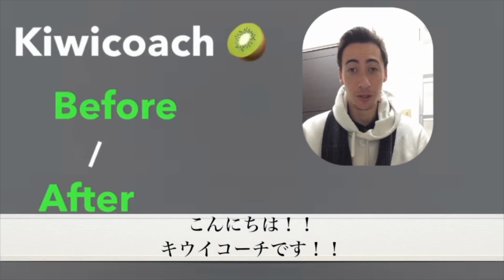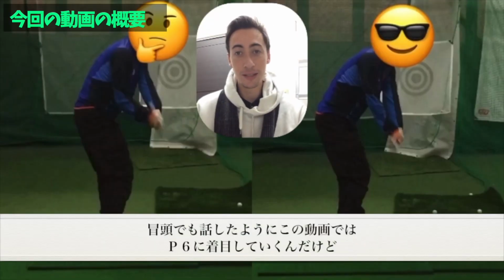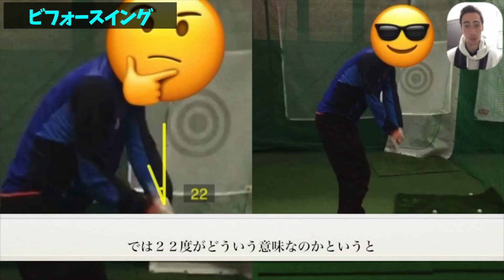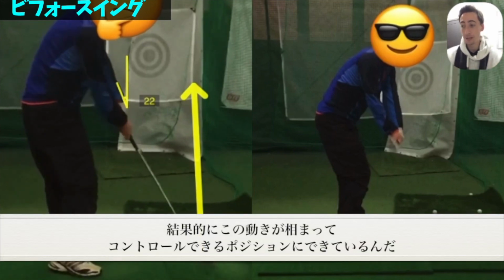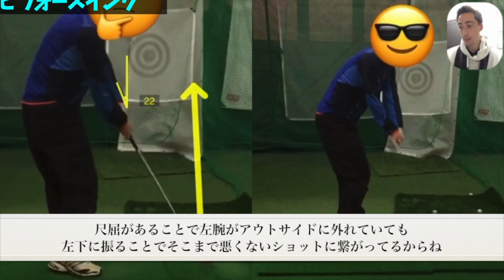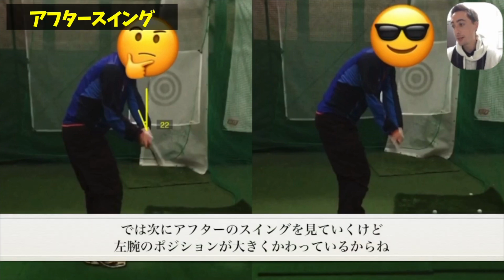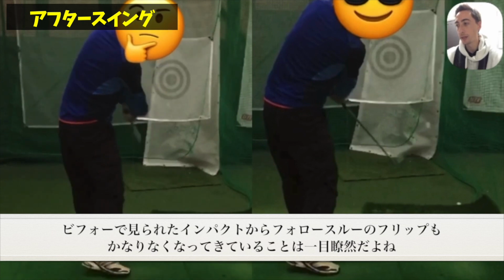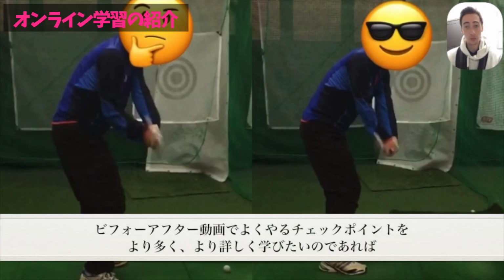#281 左肘下の向きを調整して【スイングディレクション】を変える！